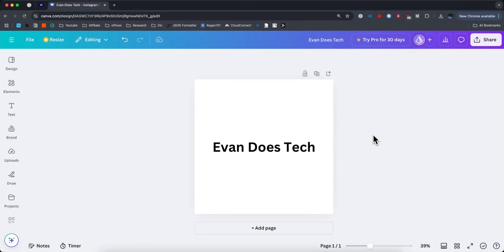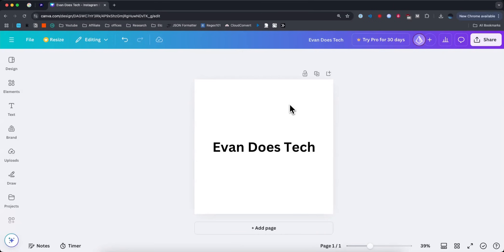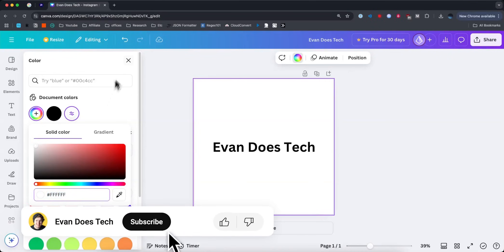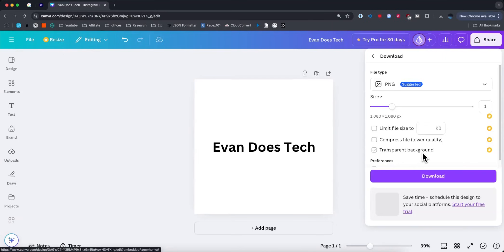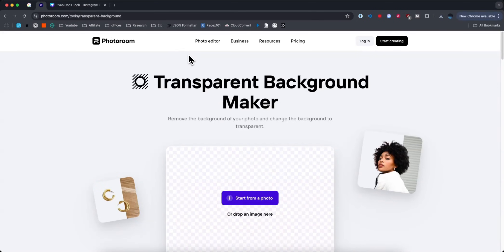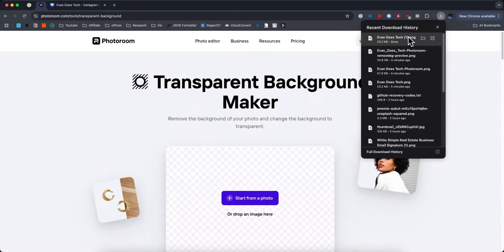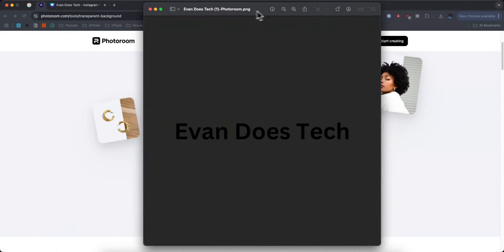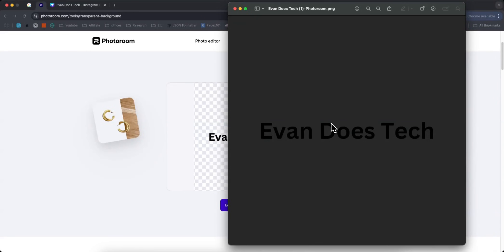How To Make Background Transparent In Canva For Free (Without Paying For Canva Pro)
Learn how to make your background transparent in Canva for free without paying for Canva Pro in this step by step tutorial.